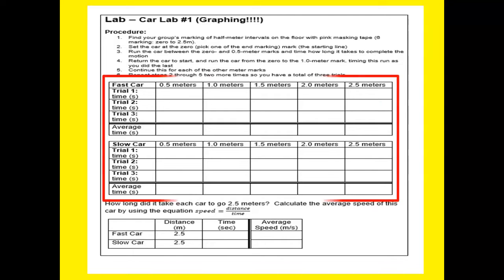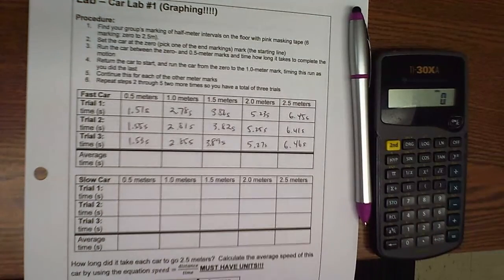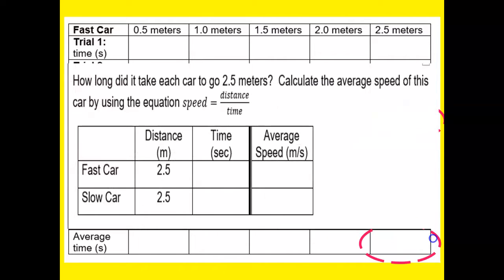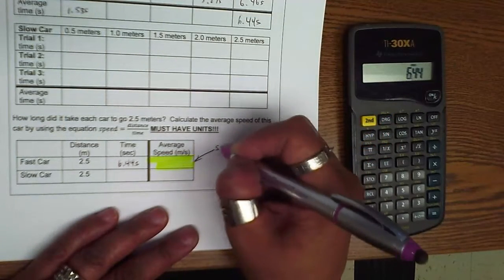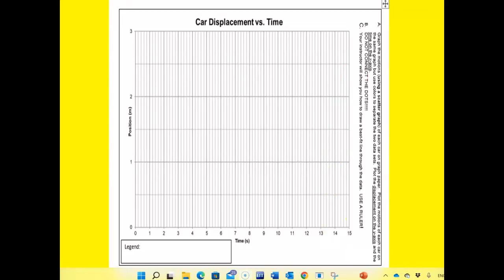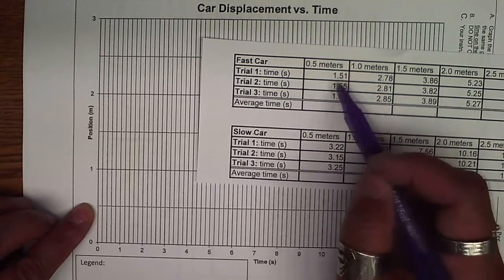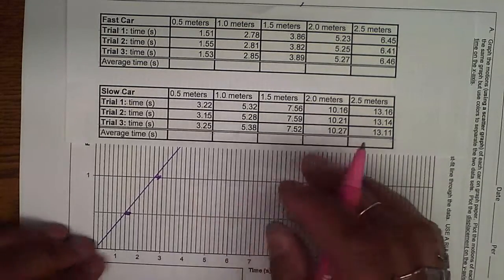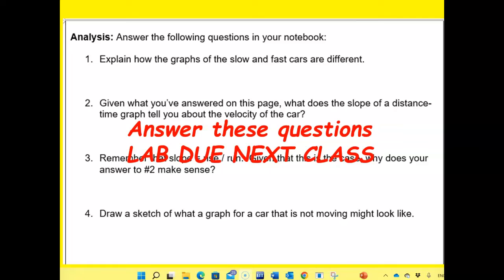Car Lab (graphing and analysis) instructions